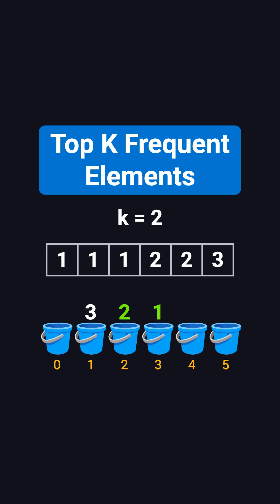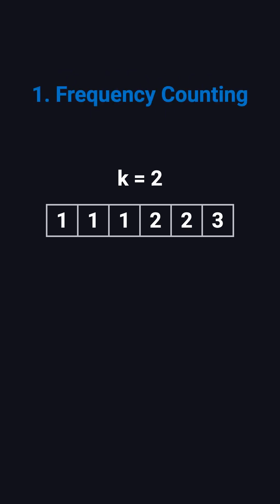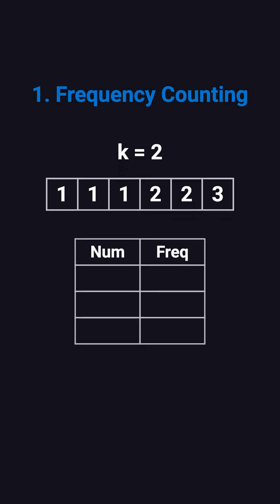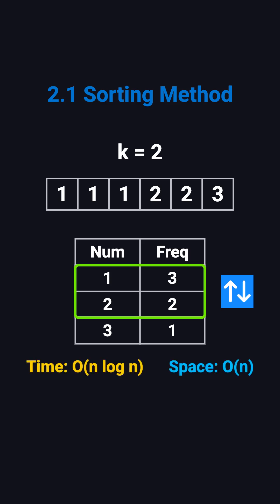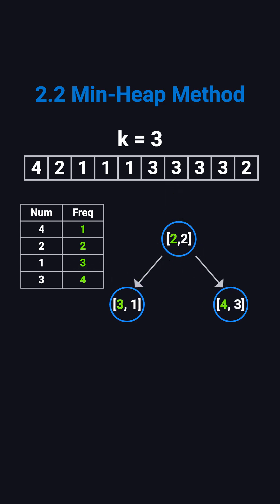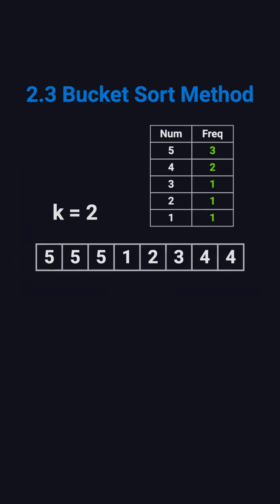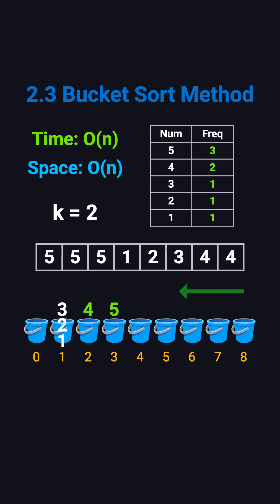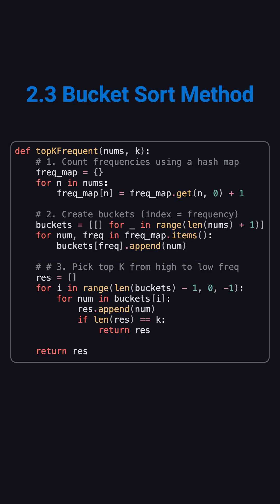Top K Frequent Elements — LeetCode Explained in 60 Seconds!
Top K Frequent Elements (LeetCode 347) explained with full intuition + best approach!
In this reel, I break down the logic using HashMap + Heap to solve it efficiently.
Perfect for coding interviews, DSA prep, and placement training.

🔥 SAVE for revision
🔥 SHARE with your coding friends
🔥 FOLLOW for more quick DSA breakdowns 🚀